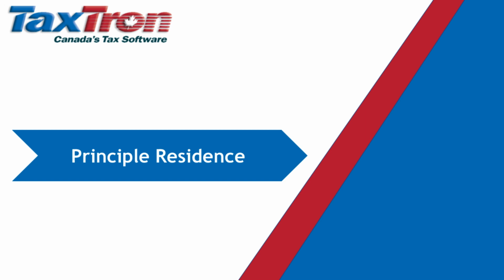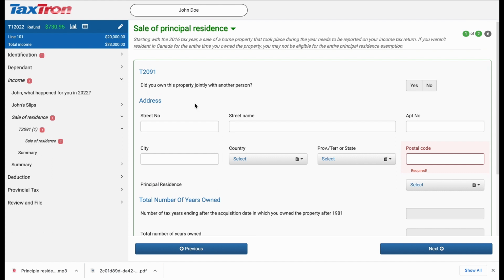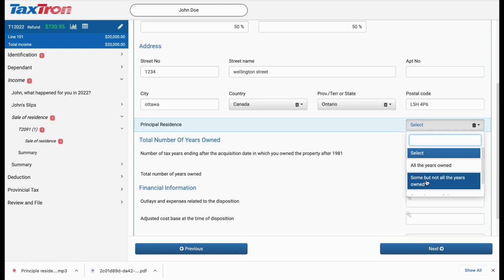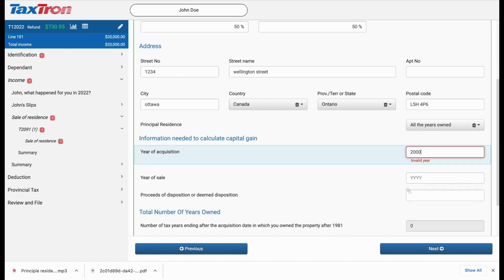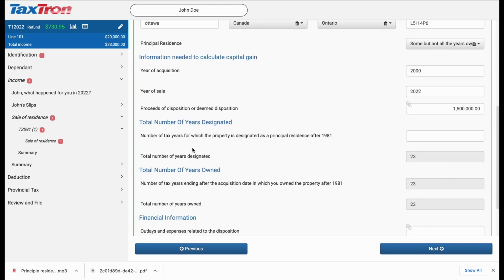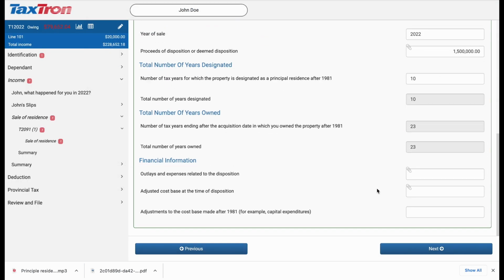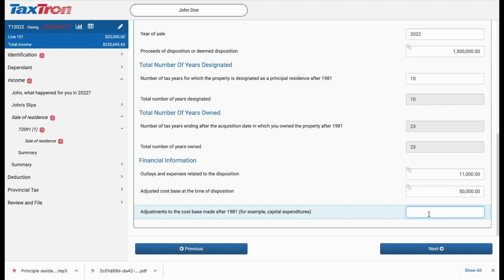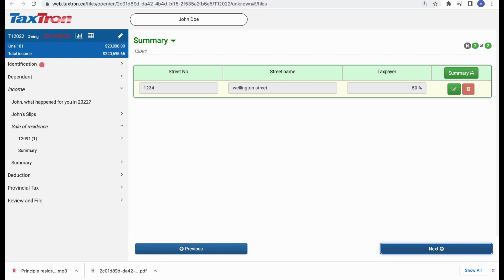How to declare the sales of Principle Residence in TaxTron Web?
In this tutorial, you can learn about how you can declare the sales of principle residence using TaxTron web!